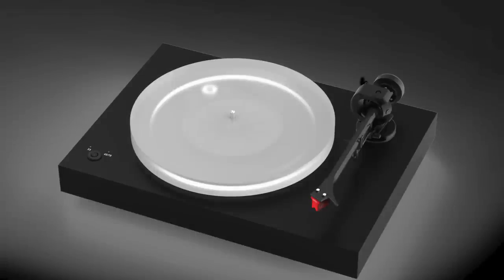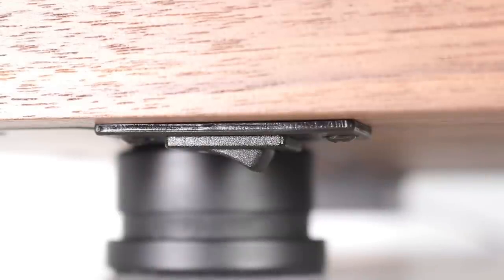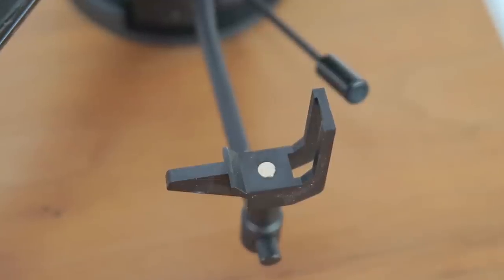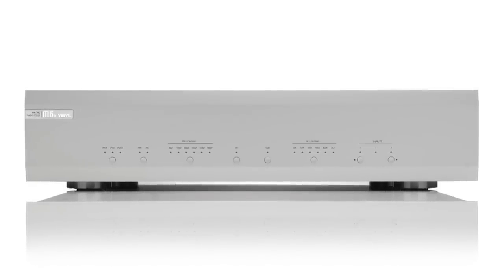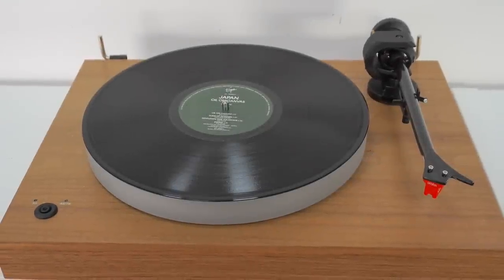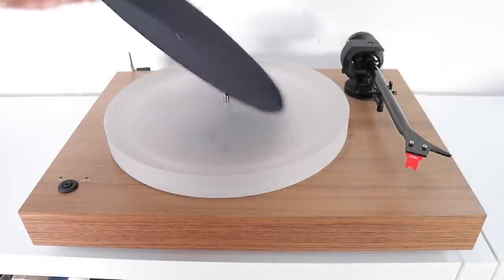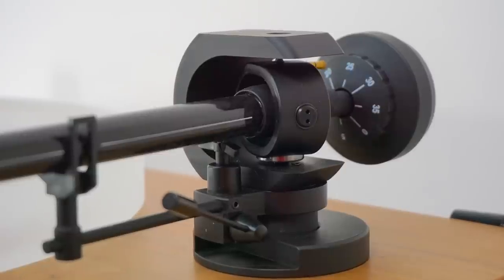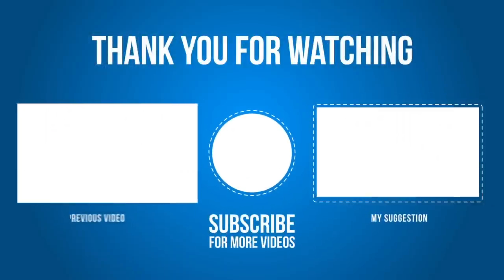PRO-JECT X2 B BALANCED TURNTABLE - BALANCED vs SINGLE-ENDED, PHONO AMPS & PRO-JECT'S MISTAKE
It’s a turntable but with a twist. This one can be connected in balanced mode. Paul Rigby asks, is it worth it or is it a fancy gimmick?

VIDEO CONTENTS
00:00 - Introduction & Prices
00:57 - Closer Look
6:00 - Sound Quality
7:16 - Single-Ended Mode
9:24 - Project's Problem
12:19 - Balanced Mode
8:17 - Single-Ended Upgrade
14:33 - Final Thoughts, Pros & Cons and Rating